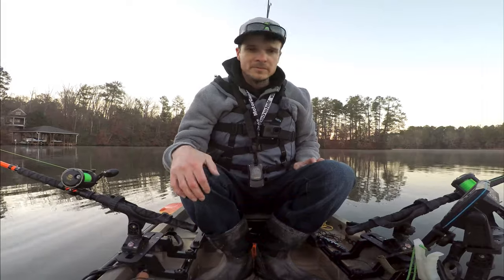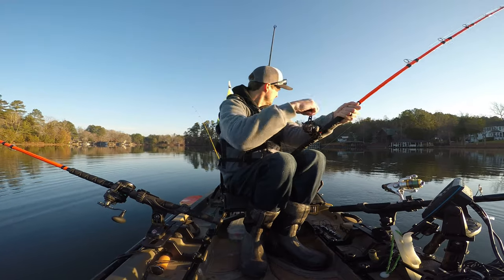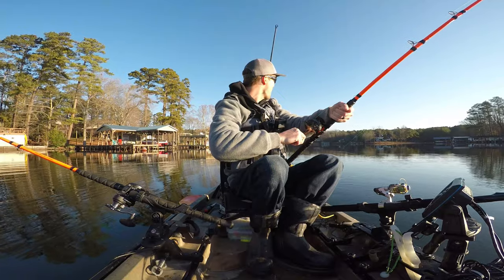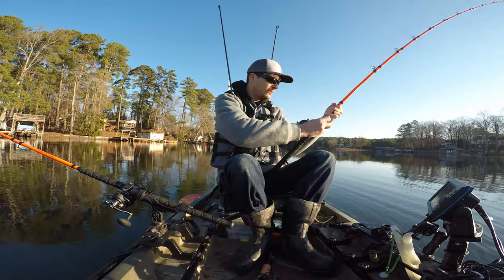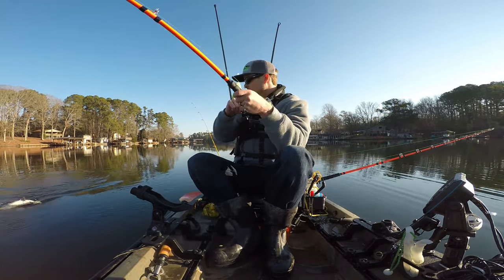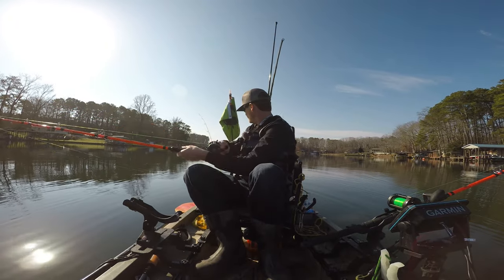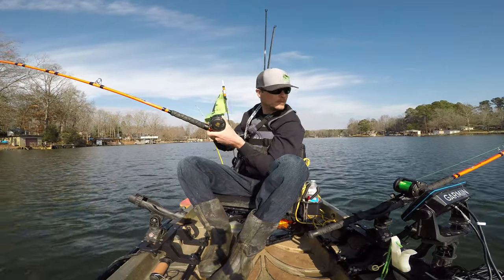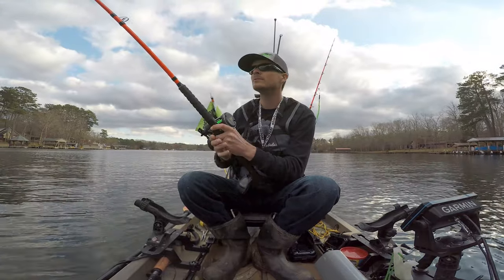Dragging Baits for Catfish in a Kayak Part 2 (Easy Method for Catching LOTS of Catfish)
In this video, Austin from Rock Bottom Cats takes us along on a kayak trip where he demonstrates dragging baits for catfish in a kayak. Austin shows us where he is fishing, the type of bait he is using, and discusses water depth and temperatures along the way. Come along on this trip and see how simple and fun dragging baits for catfish can be! Don't forget to check out the part one video to see a complete walkthrough of Austin's kayak and the type of dragging rig he uses.

Want to dive in the world of catfishing? come to the next Catfish Conference - a 2 day pass is only $7.00 when you buy online.

Give a look at the Catfish Conference Marketplace - you'll find the leading catfishing brands: